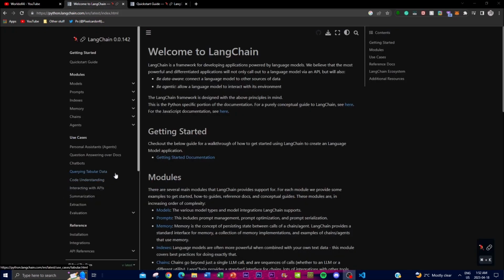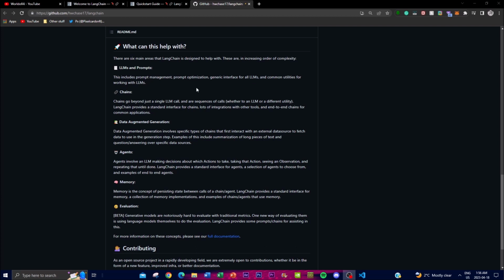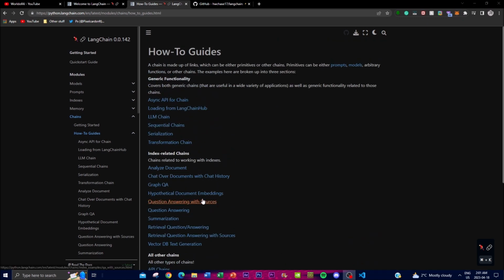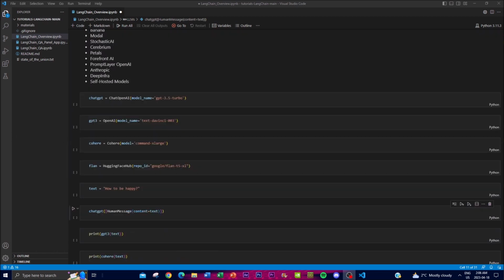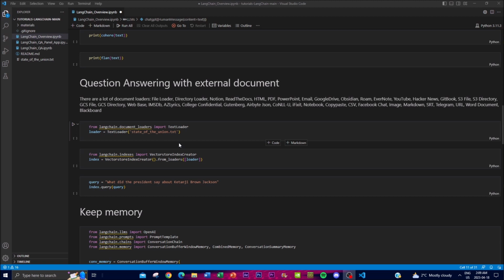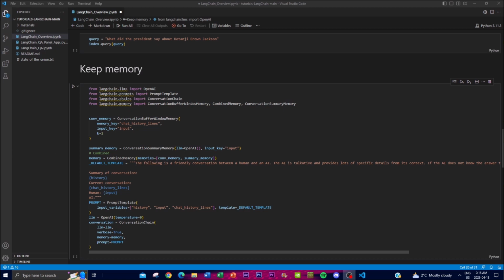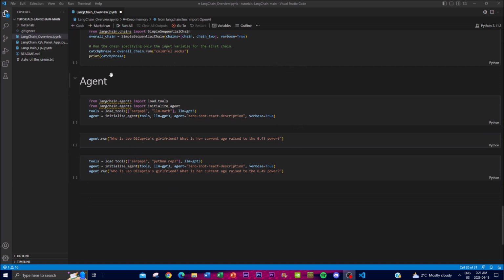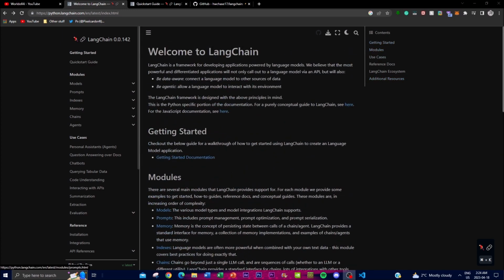LangChain: How to Use - Beginner's Guide | Step-by-Step Tutorial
In this beginner's guide, you'll learn how to use LangChain, a framework specifically designed for developing applications that are powered by language models. Unlike traditional applications that rely on user input and pre-defined rules to operate, LangChain allows for a more sophisticated level of interaction, where the application can connect with other sources of data, and also interact with its environment.

Introduction:
LangChain is a powerful framework that enables you to build applications that can interact with language models, making it an essential tool for developers. In this step-by-step tutorial, you'll learn everything you need to know about using LangChain to create cutting-edge applications.

Video Content:
This video will guide you through the process of using LangChain, from the basics of installing and setting up the framework to more advanced features like integrating with other data sources and deploying your applications. You'll learn how to build a simple language model and use it to power your application, and we'll also cover best practices for designing and deploying LangChain applications.

Key takeaways from this video include:

- Understanding the basics of LangChain and how it works
- How to install and set up LangChain on your machine
- Creating and training your own language model
- Best practices for designing and deploying LangChain applications
- Advanced features like integrating with other data sources

[Time Stamp]:
0:00 - Intro
1:33 - What is LangChain?
4:07 - Modules
7:20 - Installation
9:45 - LLMs
11:35 - Question/Answering
13:46 - Memory
17:35 - Chains
19:02 - Agents

Additional Tags and Keywords:
LangChain, language models, beginner's guide, step-by-step tutorial, programming, artificial intelligence, AI, machine learning, natural language processing, NLP, developer tools, application development.